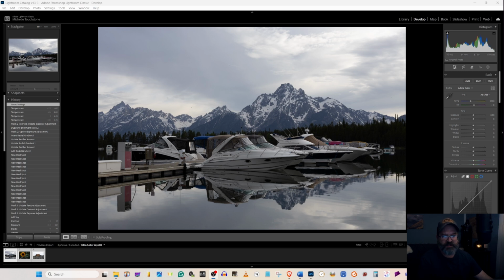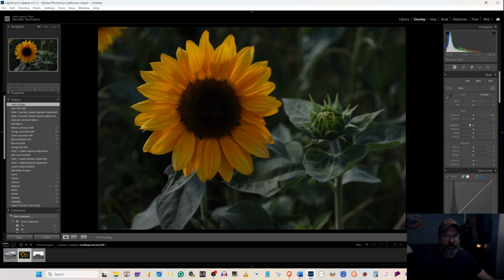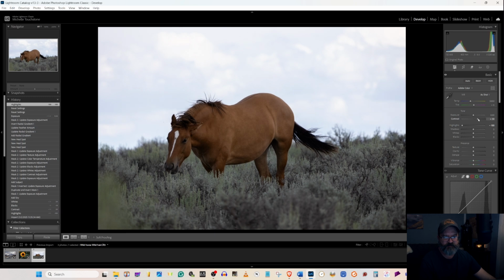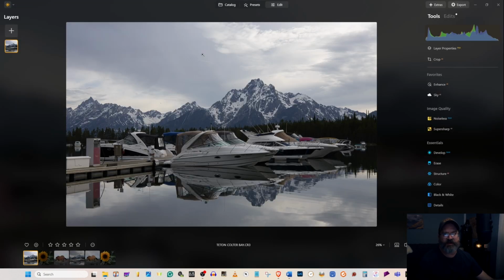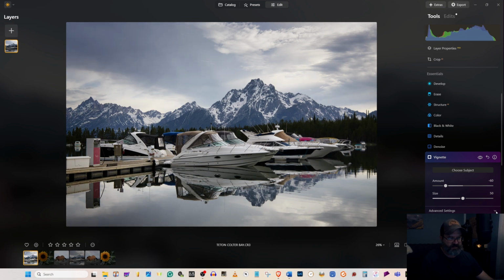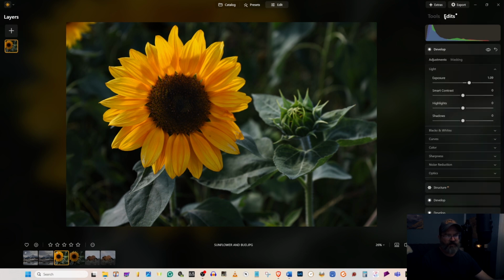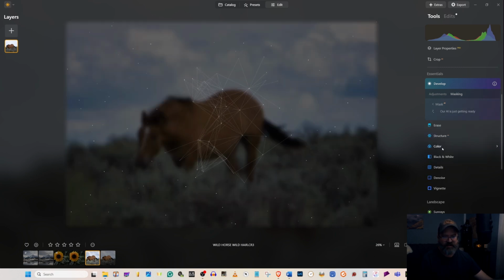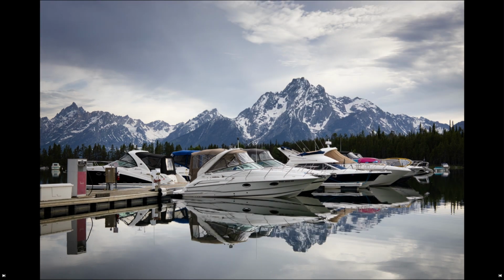Adobe Lightroom vs Luminar Neo: Image Quality Test 2025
Adobe Lightroom and Luminar Neo are two of the most popular photo editing tools in 2025. But which one should you use? In this video, we’ll compare their user interface, key features, performance, and pricing to help you decide. Whether you're a beginner or a pro photographer, find out which software is the best fit for your editing needs.

🎥 My Gear
• My Budget Camera Pick – Canon R8
• Favorite Video/Landscape Lens – Canon RF 24-70mm f/2.8
• Lightweight Telephoto That Punches Above Its Weight – Canon RF 100-400mm f/5.6-8
• Must-Have ND Filter for Smooth Motion Blur in Video
• Best Travel Tripod (IMO)
• Great Budget On-Camera Mic – Rode VideoMic GO
• Sweet Budget Field Mic for Sound Effects or Lining Into the Rode – Zoom H1n

☕ Addicted to coffee... but also to making cool stuff. Help fuel both